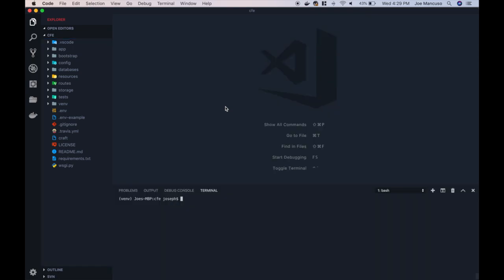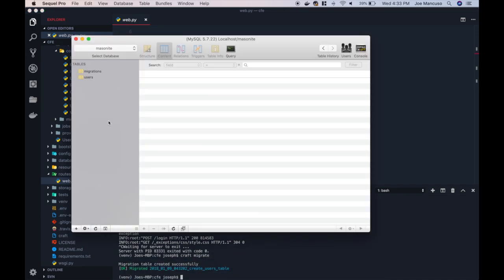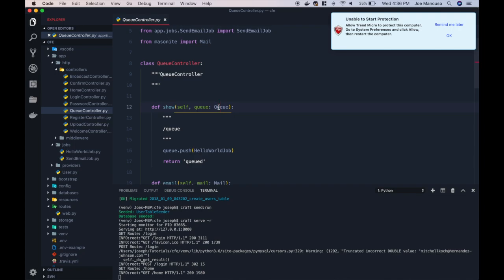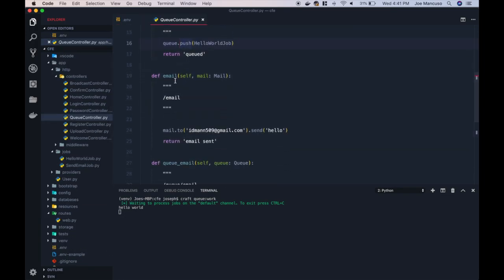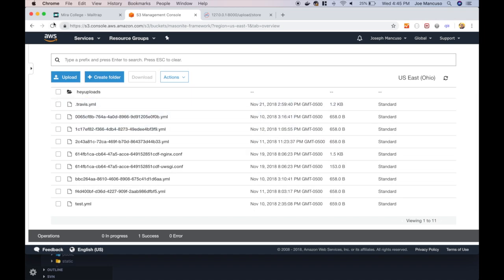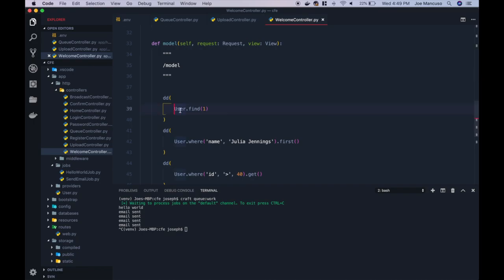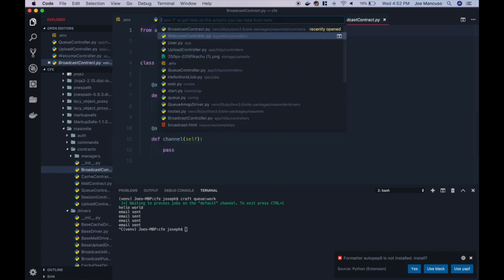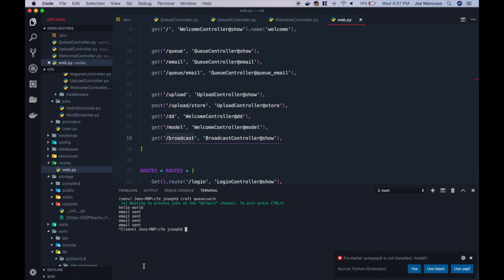Quick Masonite 2.1 Keynote - Features